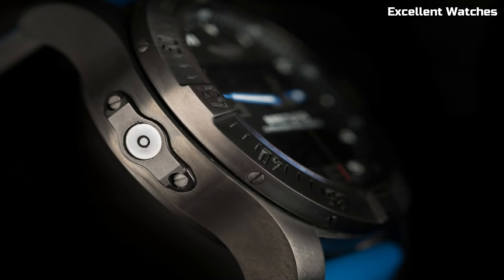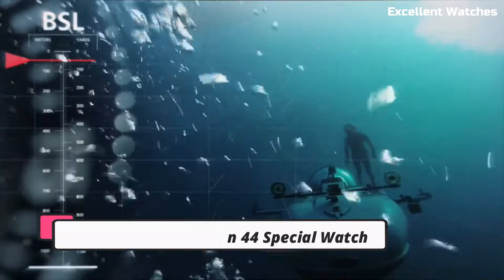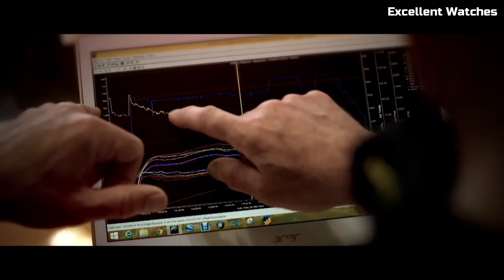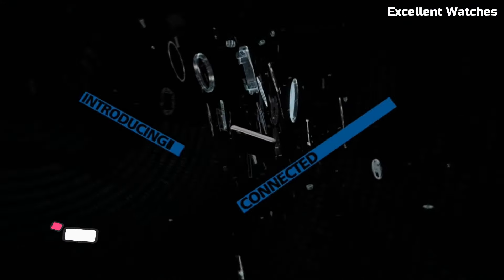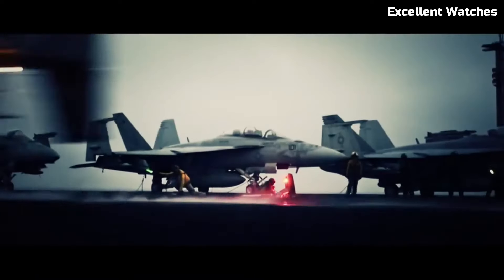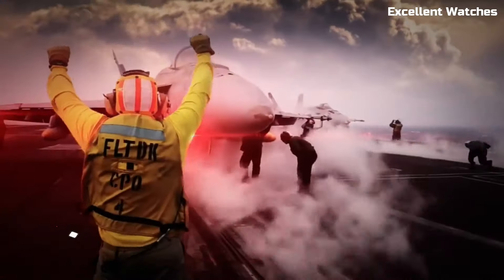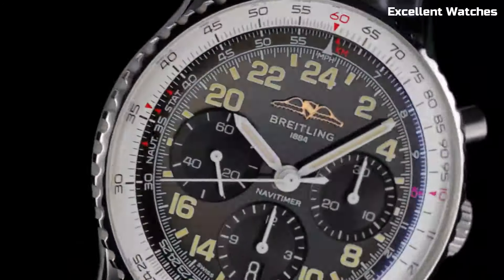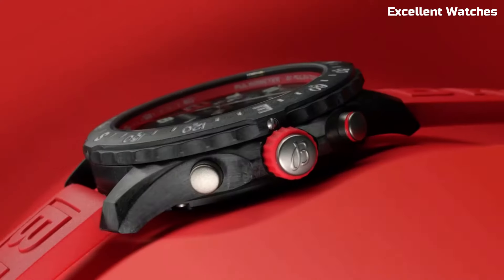Top 10 Best Breitling Watches For Men Buy 2024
10.Breitling Navitimer Rattrapante Watch

Amazon Price
09.Breitling Superocean 44 Special Watch

Amazon Price
08.Breitling Colt Chronograph Automatic Watch

Amazon Price
07.Breitling Avenger Hurricane Military Automatic Watch

Amazon Price
06.Breitling Exospace B55 Yachting Watch

Amazon Price
05.Breitling Avenger BlackBird Mens Watch

Amazon Price
04.Breitling Premier Heritage

Amazon Price
03.Breitling Avenger II Seawolf Watch

Amazon Price
02.Breitling Navitimer Cosmonaut

Amazon Price
01.Breitling Endurance Pro